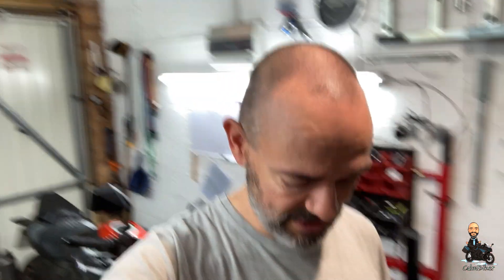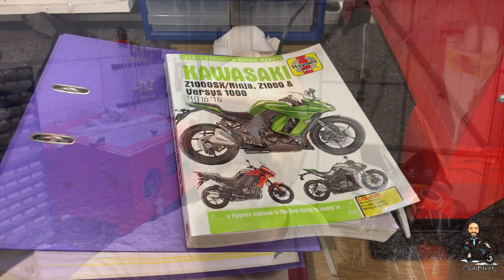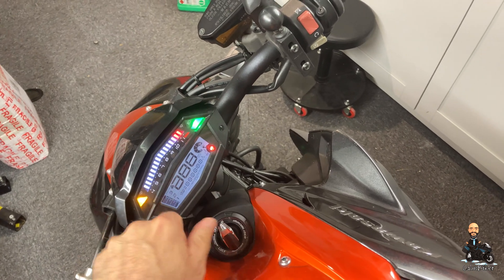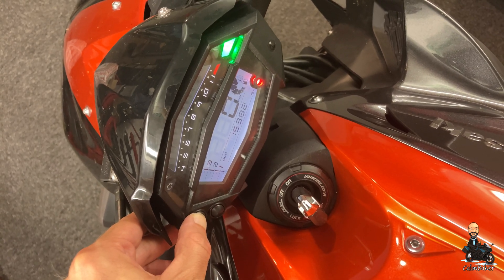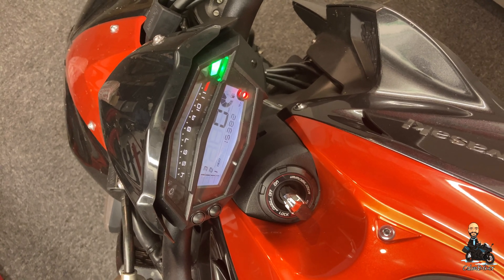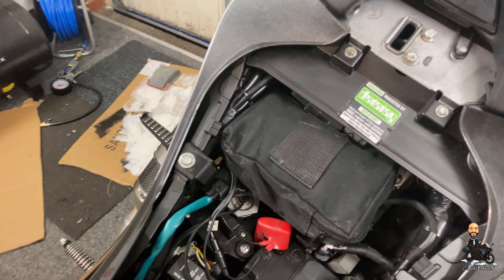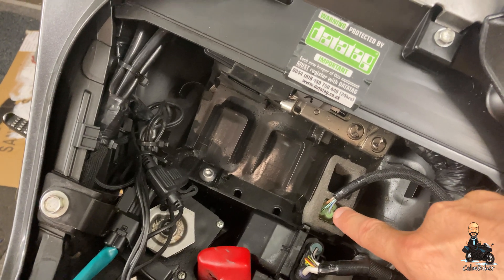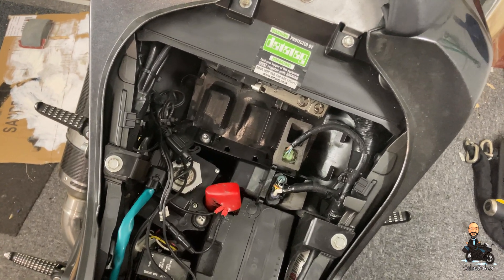927. Obtaining Kawasaki Z1000 Fault Codes | Garage Video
A video for banditnev showing how to get diagnostic fault codes from the Kawasaki Z1000 using the self-diagnostic system or connector.